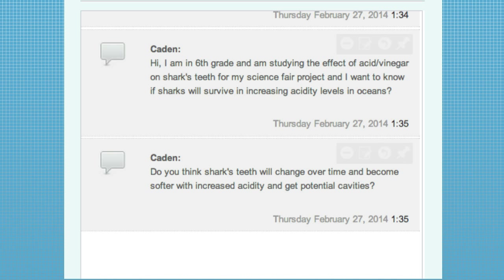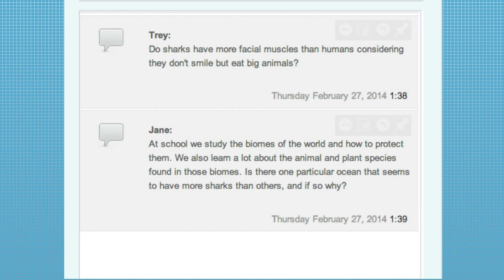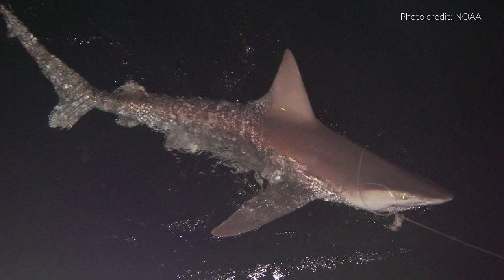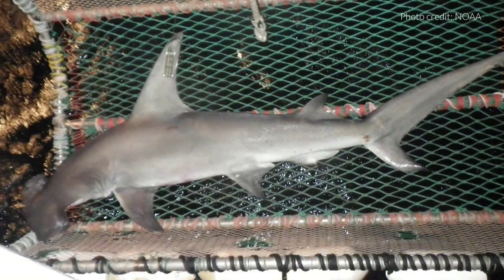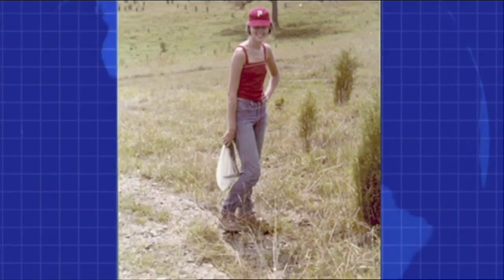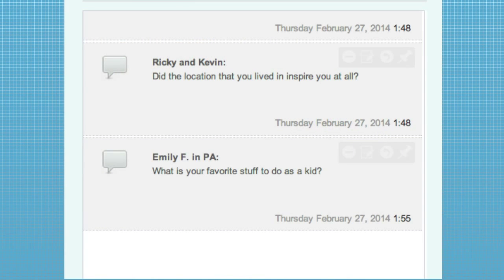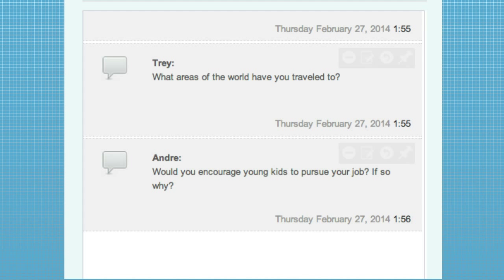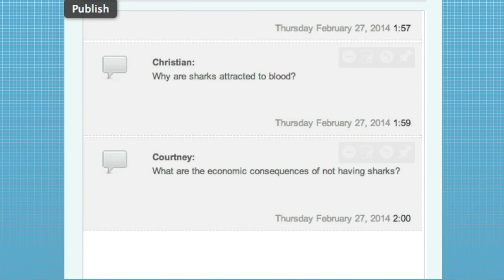Lisa Jones, Shark Biologist: JASON STEM Role Model Q&A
On February 27, 2014 JASON Learning connected with NOAA Shark Biologist Lisa Jones to learn about her STEM career.

JASON Learning is a non-profit organization that connects students to real science and exploration to inspire and motivate them to study and pursue careers in Science, Technology, Engineering and Math (STEM) fields.

We embed the exciting STEM professionals and cutting-edge research of our partners into award-winning online and print core curricula, adaptable resources, live interactive events and professional development. In addition to our standards-aligned educational resources such as videos, articles with read-to-me functionality, games, and hands-on labs; JASON also offers a wealth of teacher resources including online lesson plans, assessments, classroom management and more.